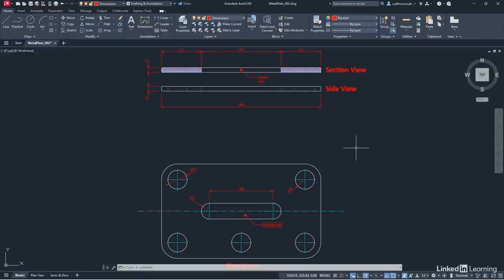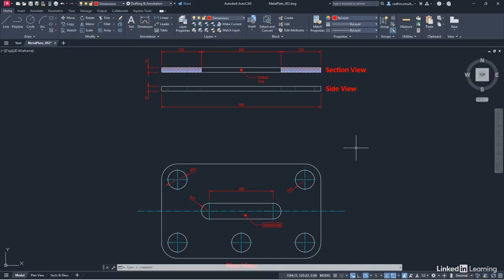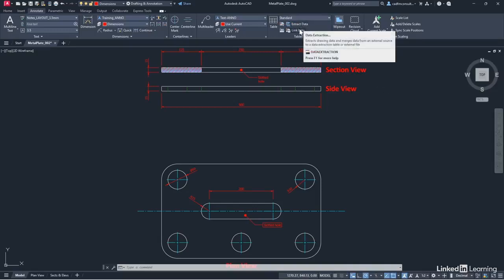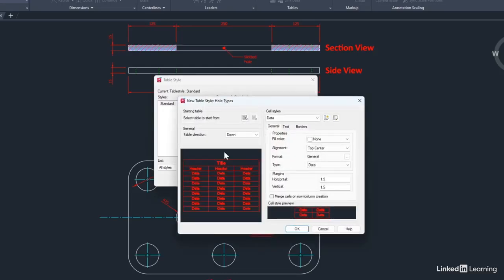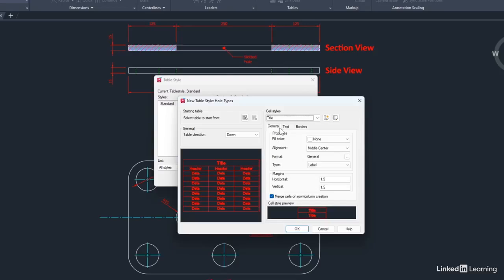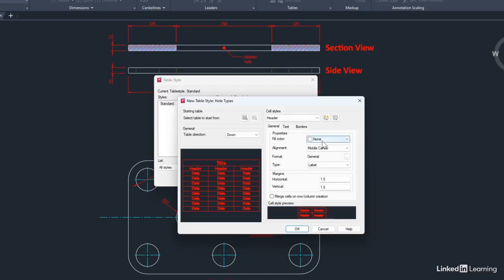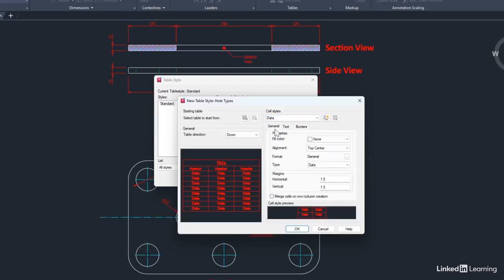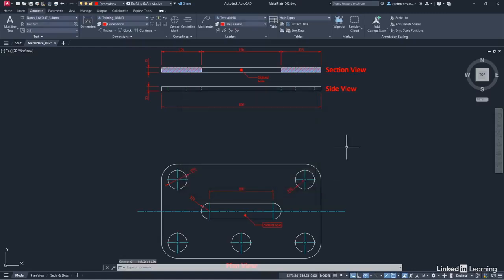Creating and using table styles in AutoCAD AUTOCAD DAY 64